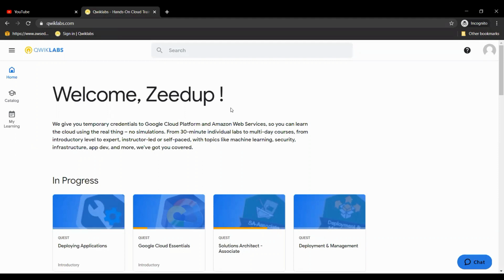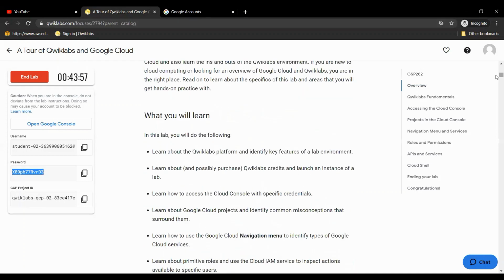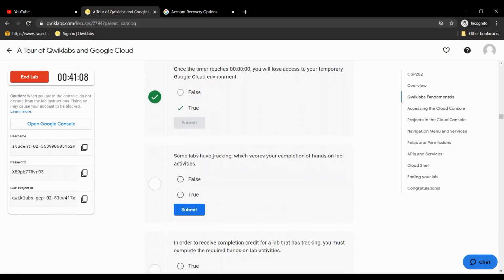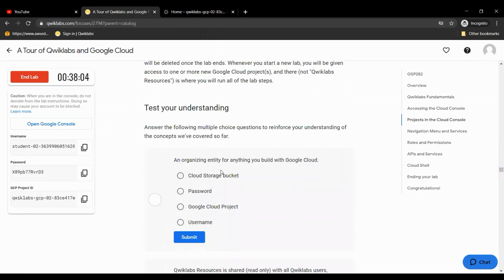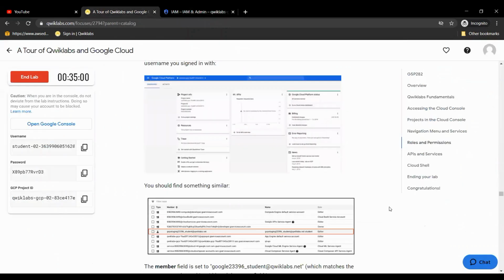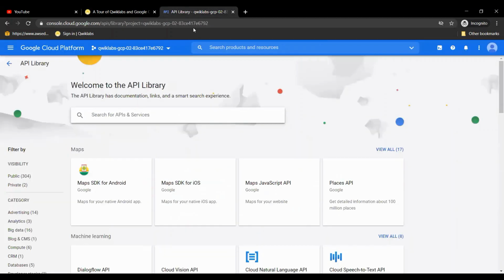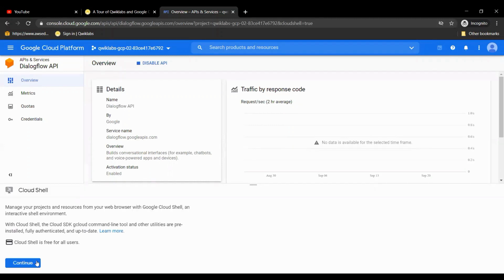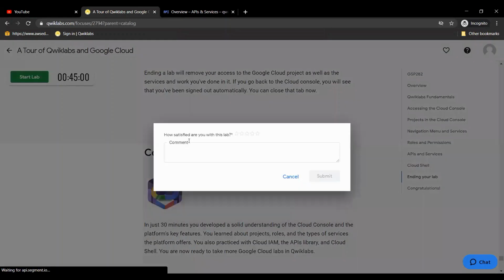Tour of Qwiklabs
Complete tour of Qwiklabs and Google cloud platform.
All you need to know about qwiklabs .

Qwiklabs provides lab erudition mise-en-scènes that help developers and IT professionals get hands-on experience working with leading pall platforms and software.

 Until new we supposed of working and learning as separate emprises. School was meant for erudition and jobs were meant for working.
 As a scholar, One might suppose that there is feast of time to decide on a career path and to acquire the moxie claimed to deal oneself successfully. It's hourly believed that completing an academic program will lead to a guaranteed job. This is not always true. What can you do to make yourself enthralling to a coming employer?
In moment’s competitive job demand it's essential that you have apposite know- form and exploits that will set you apart from everyone else. Work- hung knowledge exploits can help you fasten on your career interests and develop job know-how.
 Learning new know- form or earning a document can work in a gain disbursement of$ a time.
 87 IT professionals take documents seriously as 87 of them have at least one document.
 Careers in pall computing can lead to top- paying hires.
Qwiklabs is presently to help you to achieve the experience and certifications that will exhaustively change the path of your careers
 Take your career in tech to the coming place, construct your experience with the Learn to Earn Cloud Challenge.